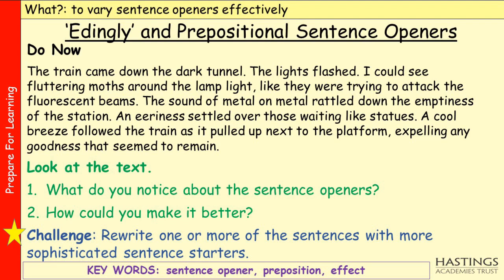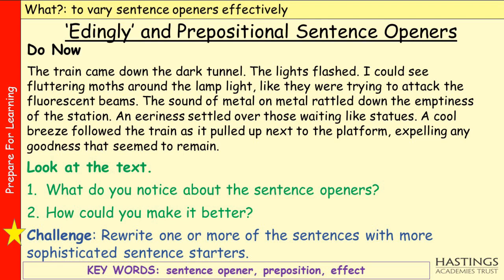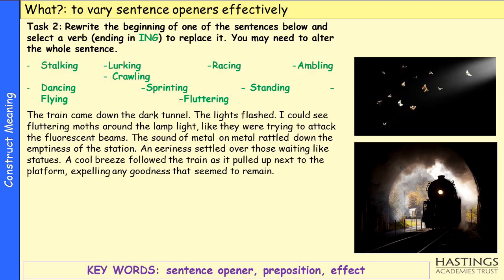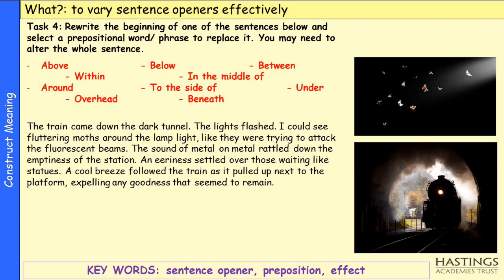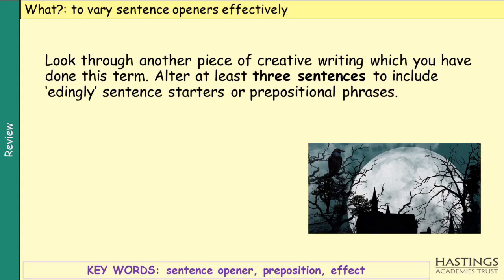Year 11 - Creative writing, lesson 5